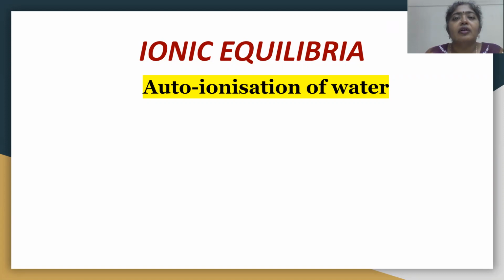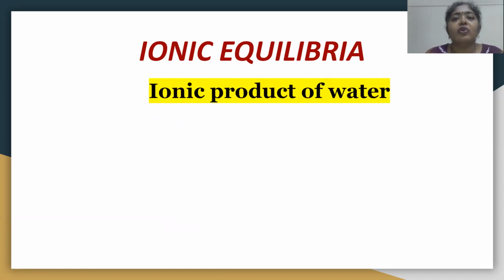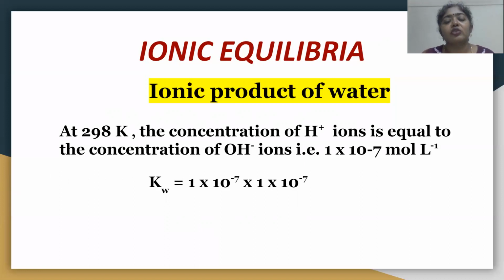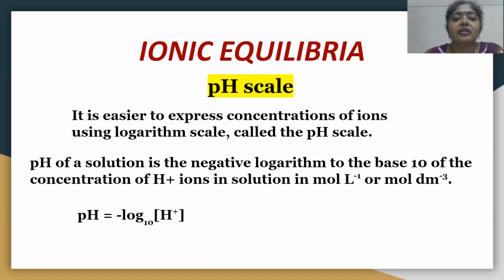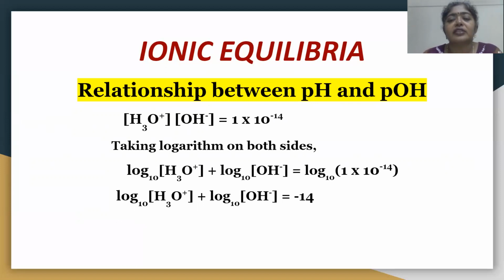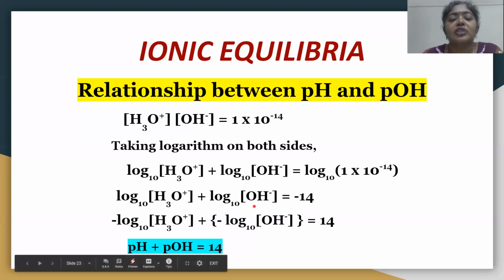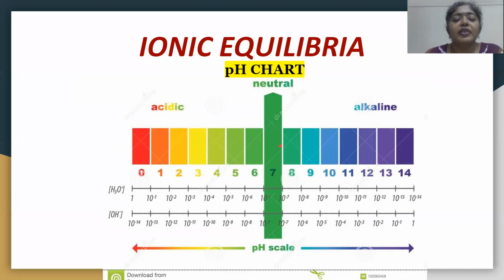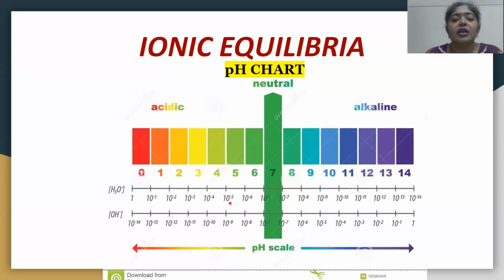what is pH ?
watch the link of my earlier videos on ionic Equilibrium

this video explains auto-ionisation of water, the concept of ionicproduct of water and the derivation of expression for Ke.
the concept of pH and relationship between pH and pOH is also dealt with.
Acidity and Basicity are also explained based on pH value n concentration of hydrogen n hydroxyl groups in solution.